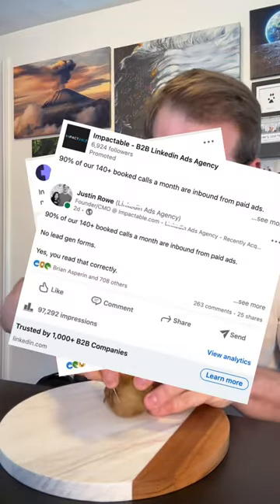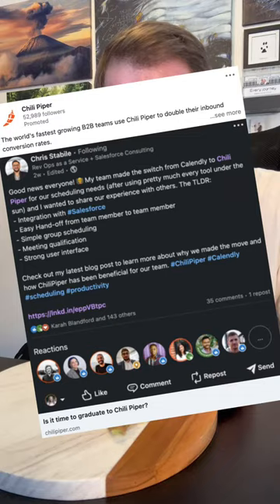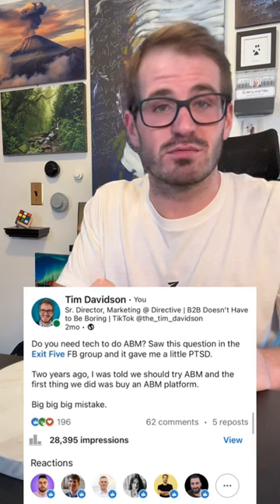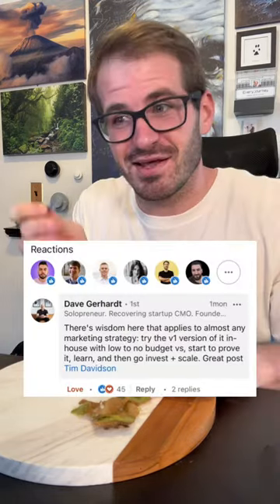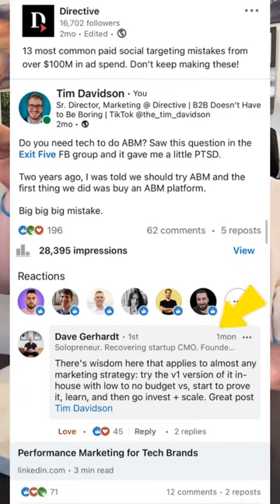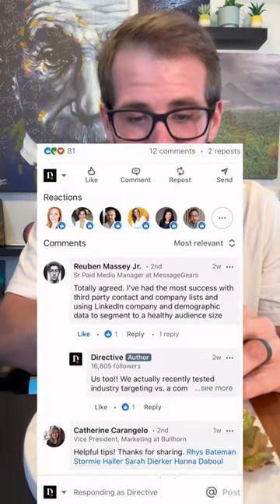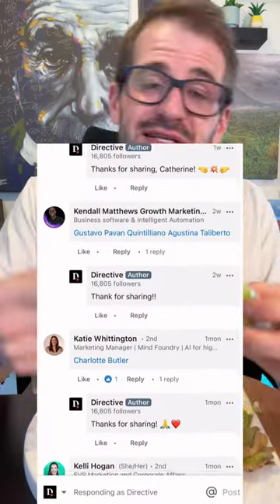LinkedIn Screenshot ads, are you missing out?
Most underrated paid social ad in tech marketing right now: The "organic screenshot ad".

Great for brand awareness & social proof. Check em out! 👀